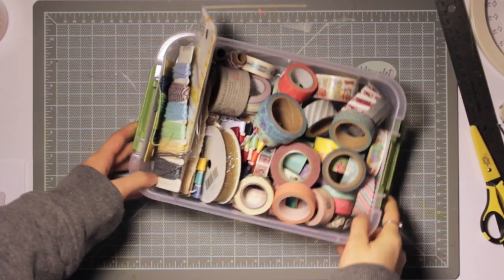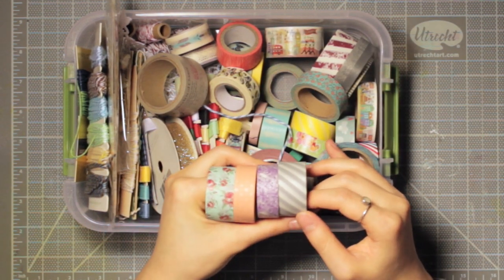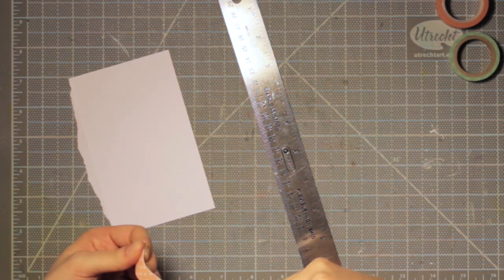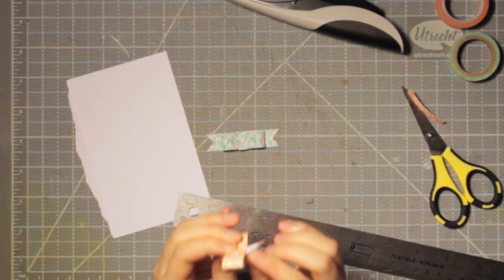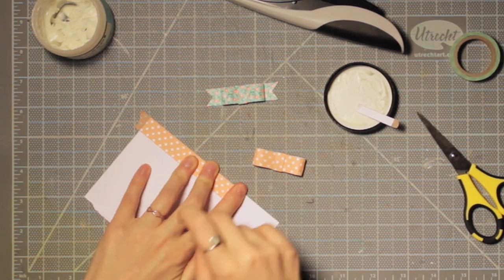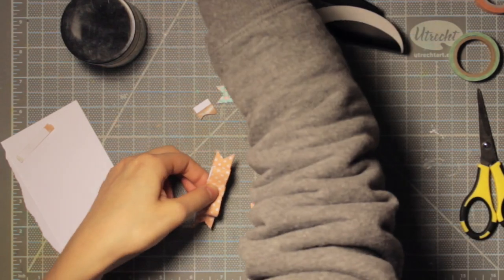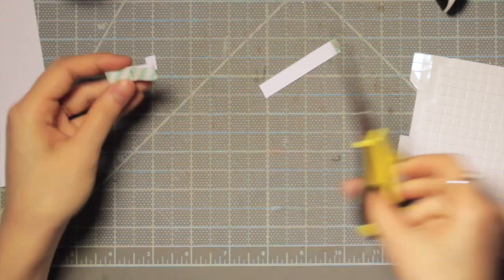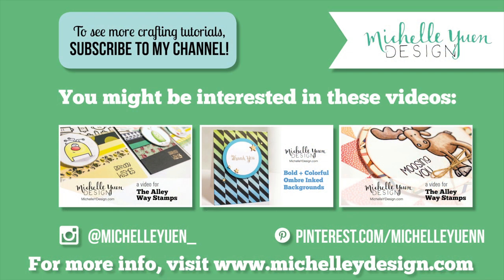DIY Washi Tape Bow Tutorial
Create adorable and easy DIY Washi Tape Bows to use on handmade cards, scrapbooking layouts, gift wrapping, home decor, and more!! This tutorial shows you how easy it is to create these cute and versatile bows.

I try my best to create high quality videos with helpful tips and tricks when creating handmade and DIY projects. This includes everything from stamping, watercolor, coloring, paper coordination, embossing and more. If any of this sounds like something you're interested in, this is the right place for you to learn more about this amazing craft!